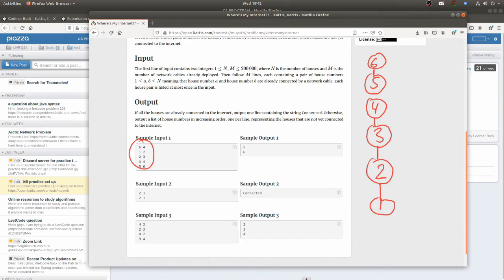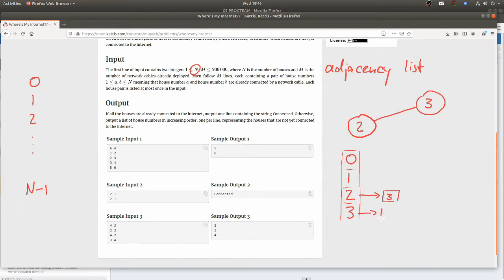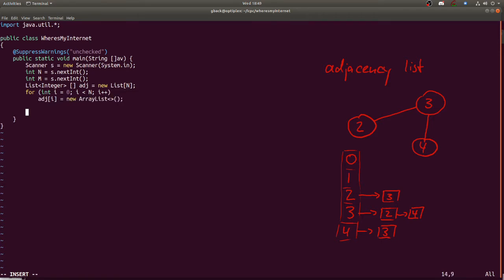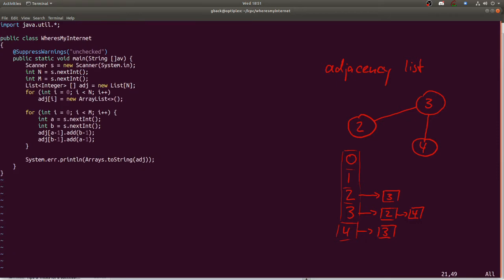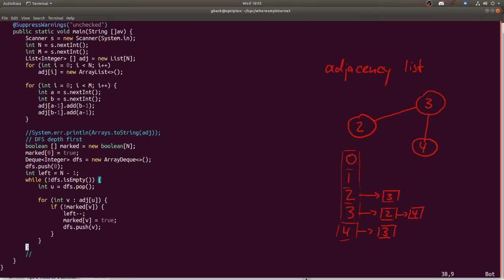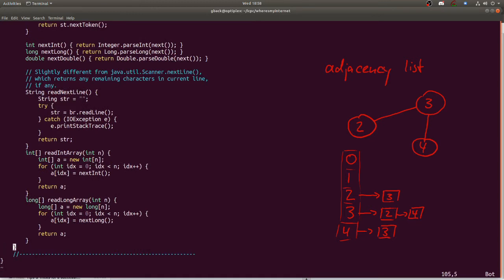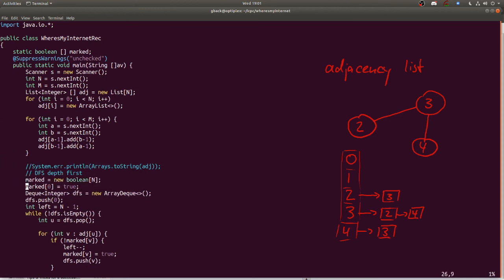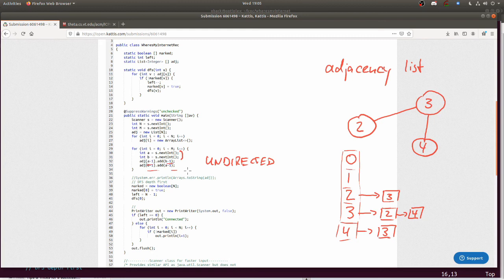Graph Traversal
This video discusses how to represent graphs using adjacency lists and shows an example problem that requires graph traversal. Both an iterative and a recursive version are shown.
I also discuss how to use fast input/output in Java.